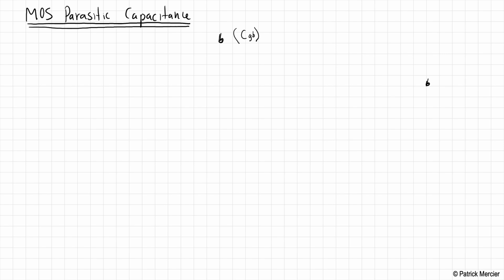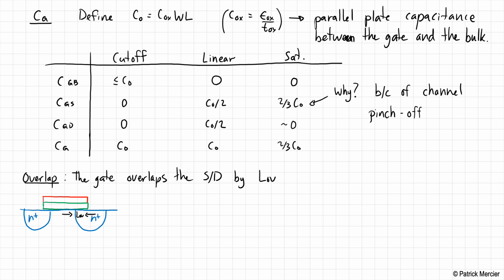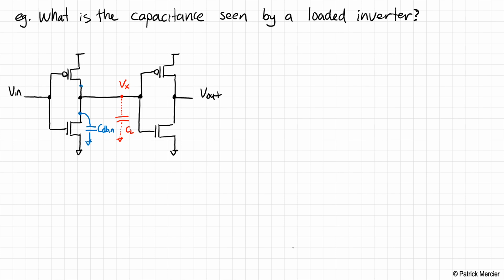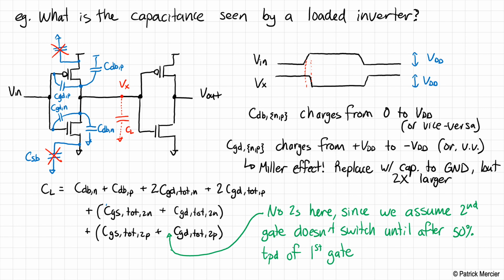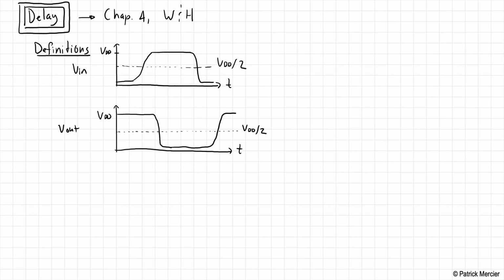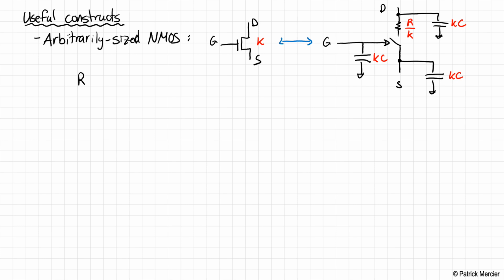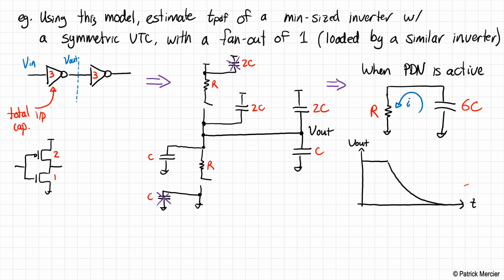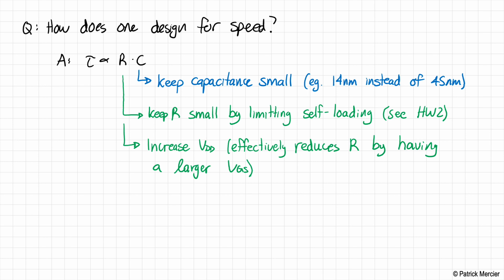ECE 165 - Lecture 4: MOS Capacitances and Delay (2021)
Lecture 4 in UCSD's Digital Integrated Circuit Design class. Here we introduce models for capacitance found in typical CMOS transistors, including intrinsic parasitic and extrinsic capacitance (like overlap capacitance). We then discuss why capacitance really matters in digital circuits - specifically for setting the propagation delay. We finish by describing how to do basic modeling of propagation delay in digital gates.